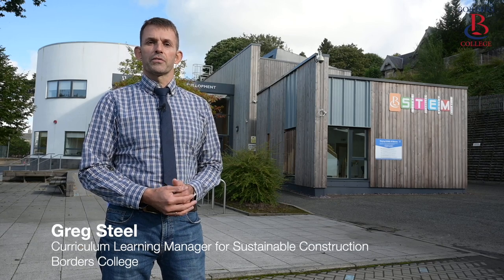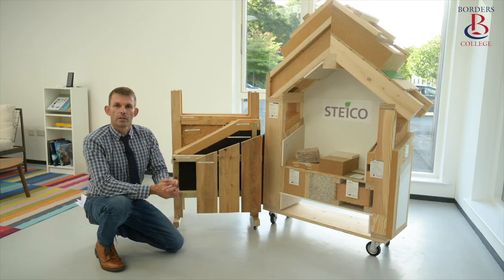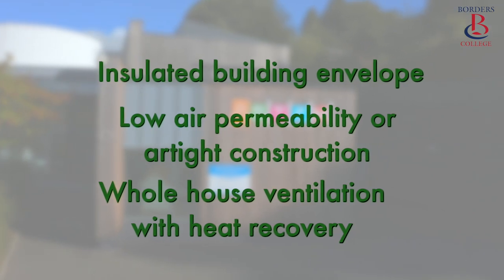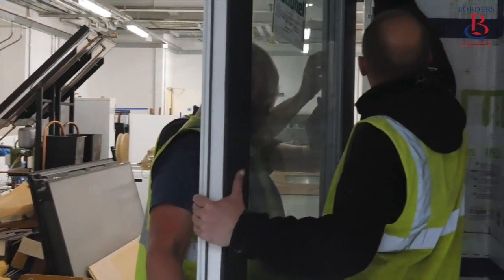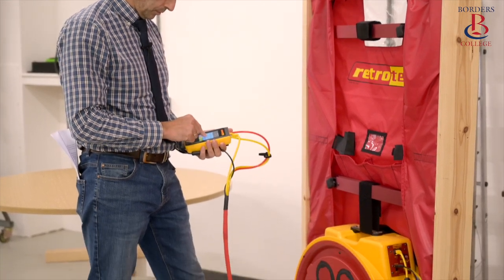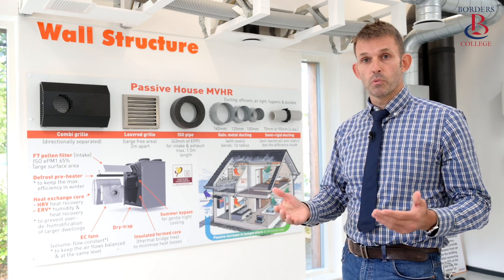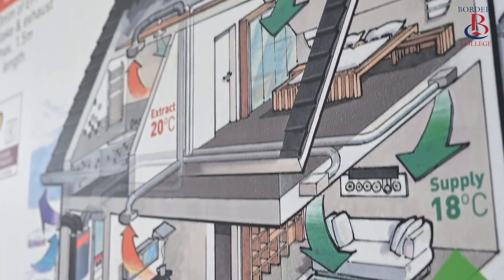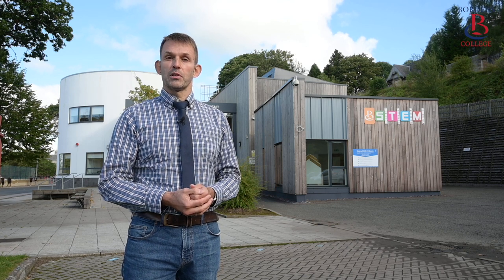Borders College - Sustainability with Greg Steel